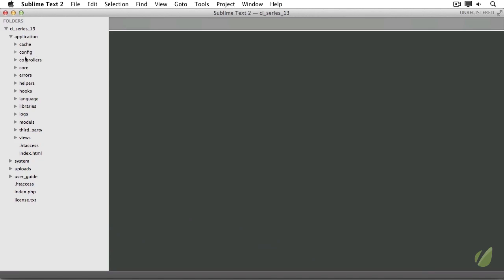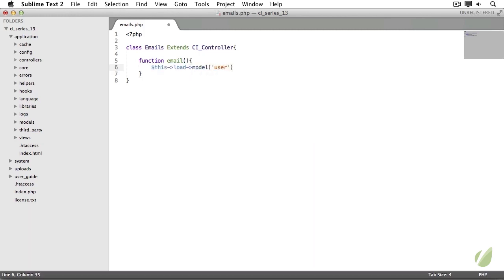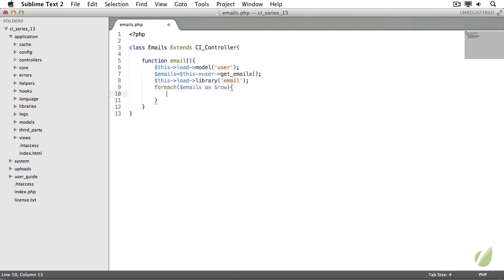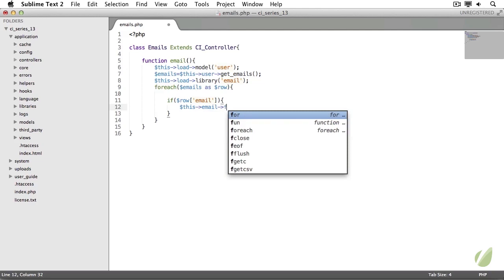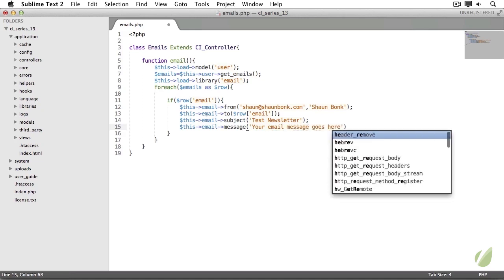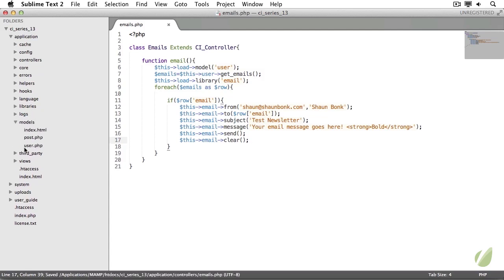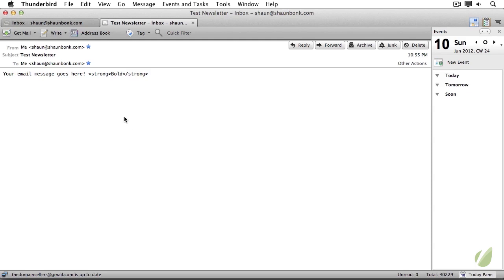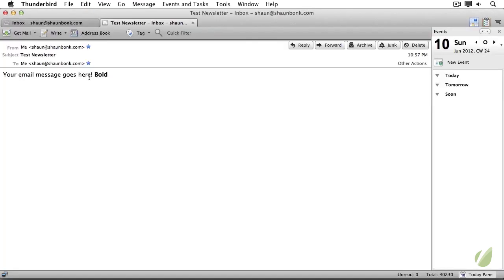[14] creating a mailing list - codeigniter essentials